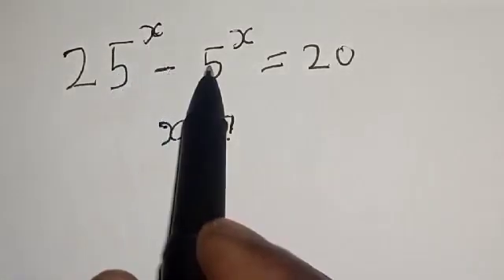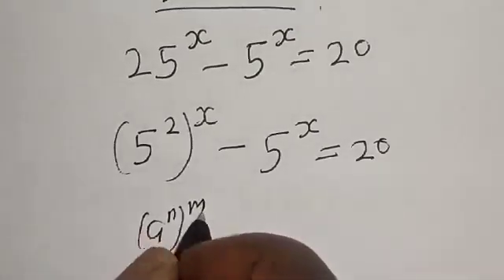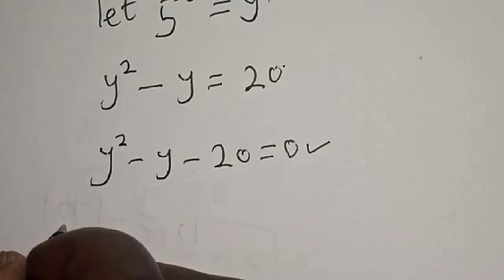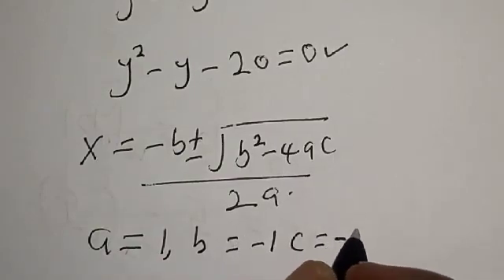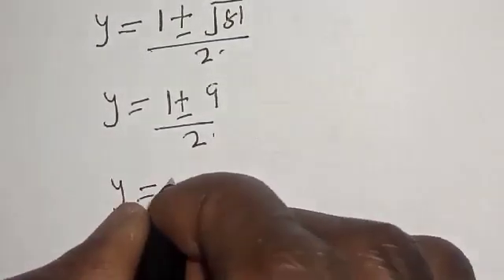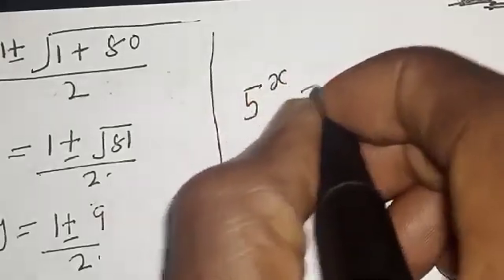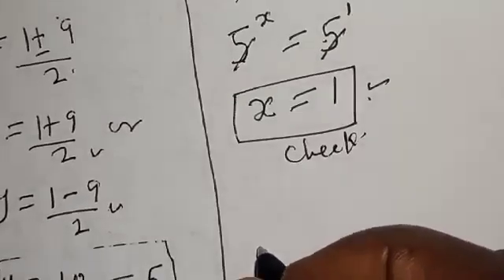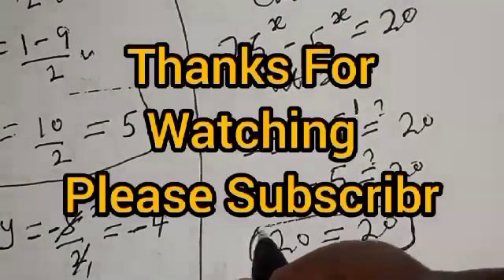France | A Nice Math Olympiad Exponential Problem...